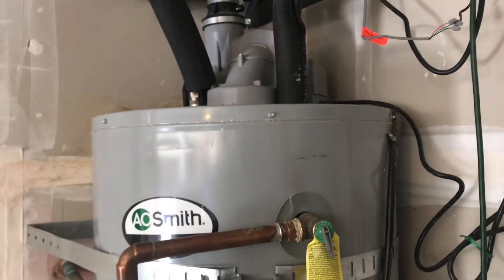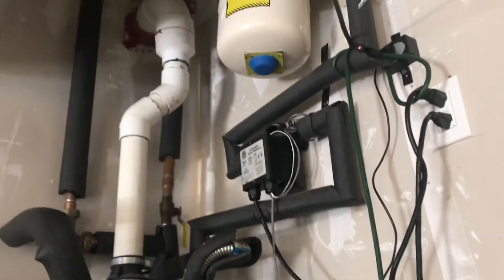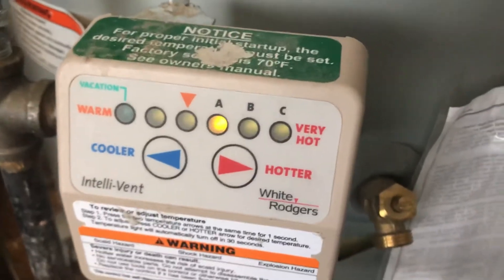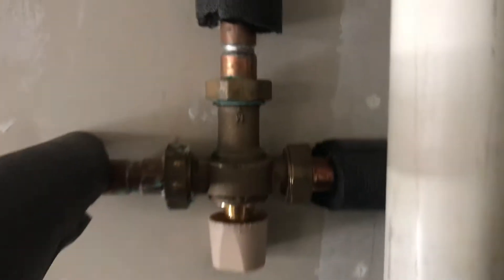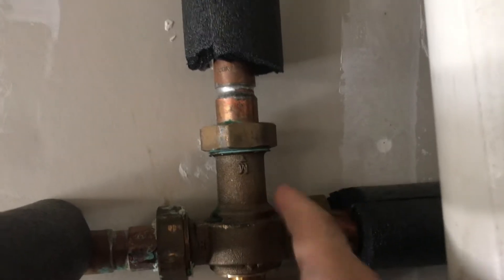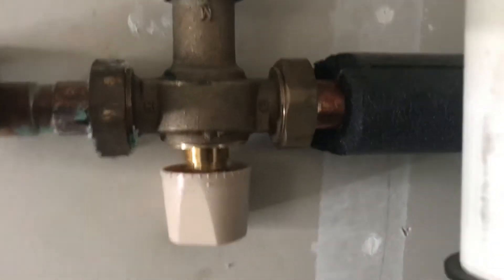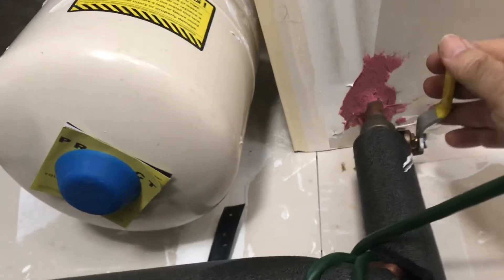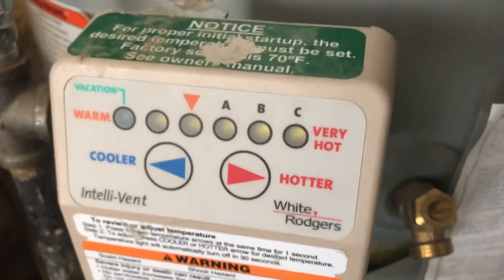Anti scald Mix Valve on A.O. Smith White-Rogers water heater with Apollo style heatingAugust 2 2021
This is a look at a Mix valve for setting hot water maximum temperature

Hot water from the hot water tank is mixed with cold water to arrive a a temperature regulated by the mix valve.

A good safe temperature is 115 degrees F.

How to set your Apollo or A.O. Smith or Rheem hot water temperature.
When turning up the tank thermostat to very hot does not do anything.

HINT - There is an anti-scald or Mix valve you need to get to know.

This valve will add COLD water to the hot water to maintain a certain temperature of your hot water as set by the knob on the valve.

If you crank the mix valve out or counter clockwise (CCW) then the Mix hot water out gets HOTTER.

If you crank the mix valve IN or clockwise (CW) the water will get colder.

Seems about 1/4 of a turn will raise or decrease the water mix temp by about 3 degrees F

I whacked the valve with a small hammer to loosen up the insides of it and cranked it all the way open and all the way closed to get the crud inside loosened up.

Then I was able to set the temp and the valve seems steady for now at 115 degrees F output into the hot water faucets, tubs, showers, etc.